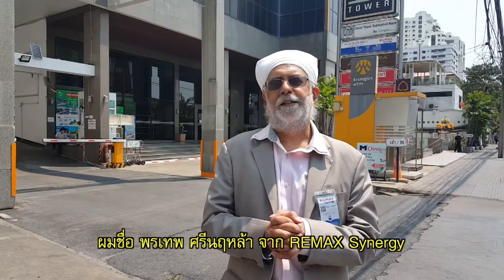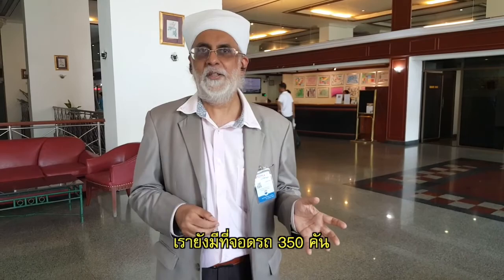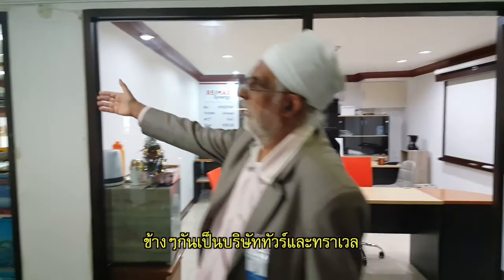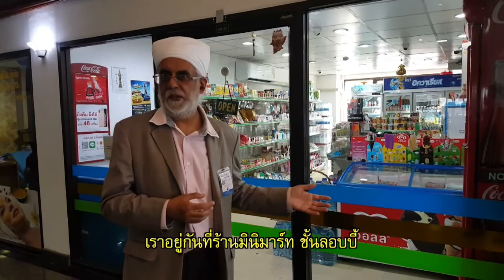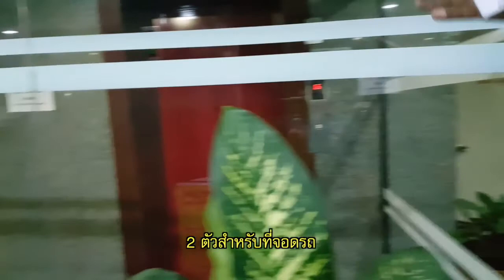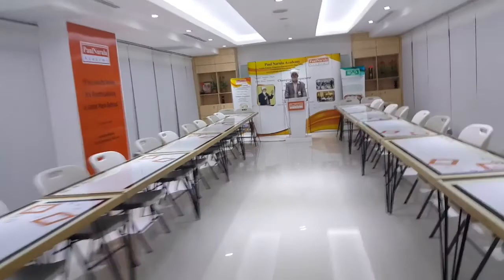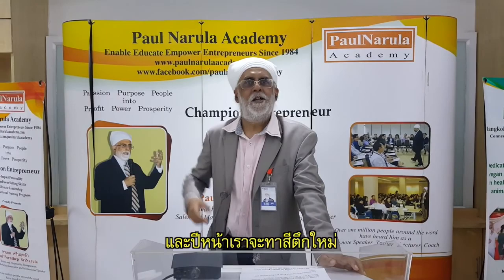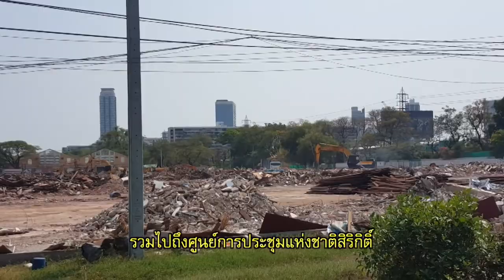OmniTower by REMAX Synergy HD 720p